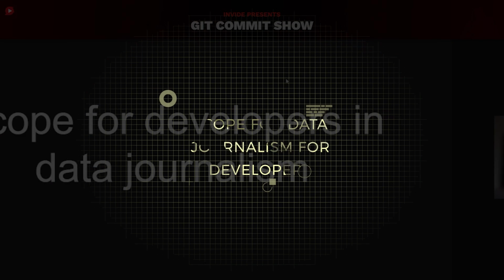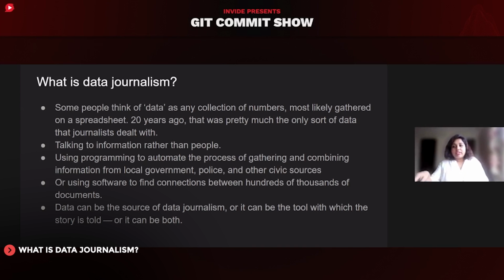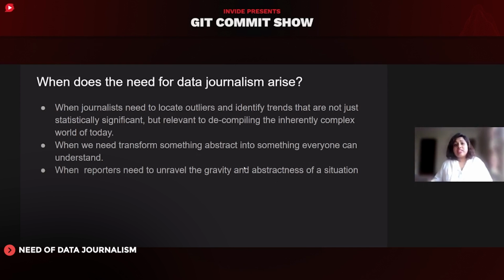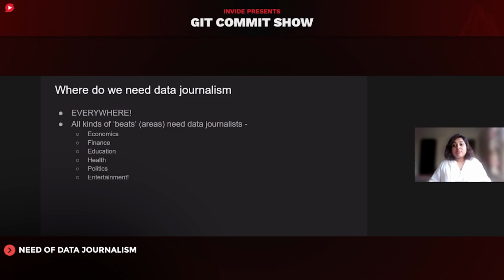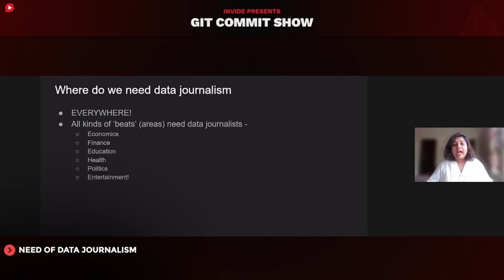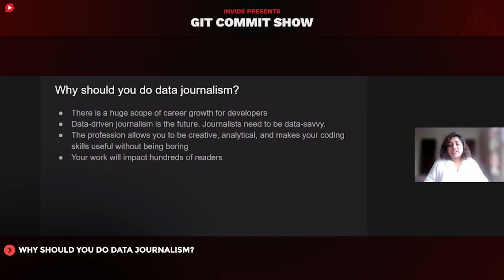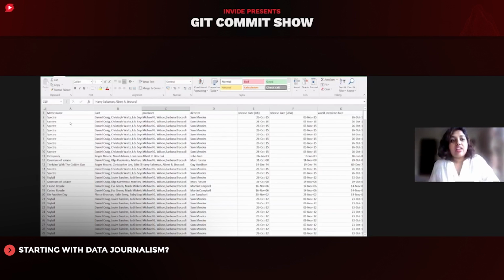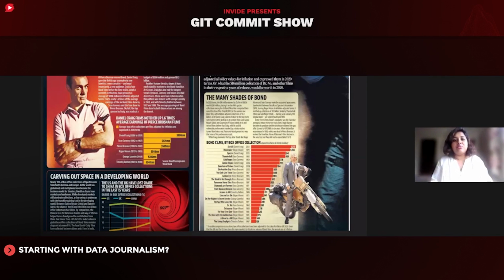Scope of data journalism for developers | CareerTalk by Rangoli Agrawal | Git Commit Show - S3Ep8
An introduction to Data Journalism for developers. A 20 mins presentation followed by a Q&A session that answers many doubts you might have.

About the talk:
This talk covers everything a developer needs to know in order to either understand the field of Data Journalism or possibly transition career into this field. Why data is becoming a necessity in journalism? Those with data skills/coding skills can have great careers as a Journalist. What coding languages and the skills are required to be a Data Journalist and ways through which data can be used for writing stories that attract eyeballs.

About the Speaker:
Rangoli Agarwal has been a data journalist and has published in Hindustan Times, Mint, and Caravan, etc. Prior to this, she has also been a professional journalist for the last six years with published articles in DNA, Asia Times, Indiaspend, Zee, and Firstpost. She is proficient in skills like R, Python, and Excel and uses them on a daily basis to churn stories.

Timestamp:
00:52: Rangoli Agrawal, Data Journalist
01:23: Scope for developers in Data Journalism
02:08: What is Data Journalism?
04:17: Need of Data Journalism
12:24: Why should you do Data Journalism?
15:31: Starting with Data Journalism?
20:20: Q&A
20:30: What type of data stories usually get traction?
22:03: Have you ever used a data story to make a decision?
23:33: What data tools do you use for your data stories?

About the conference:
Git Commit Show is the biggest online developer conference organized by Invide with the purpose to be a 2-day hack for developers to learn about new things happening in tech and showcase their talent. It's completely online and free so that everyone gets an equal opportunity to learn irrespective of their location and financial background.

About Invide community:
Invide, the world's first accelerator for developers has been helping out developers to grow. Invide started in 2016 as a highly curated invite-only community of developers with strict selection philosophy and with 1.2% acceptance rate bringing focus on talent and breaking location barriers.